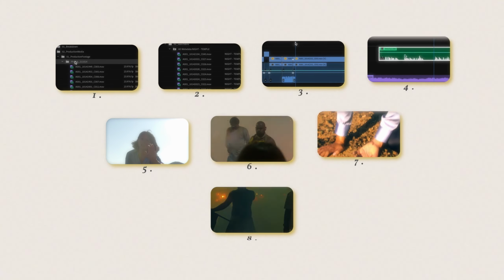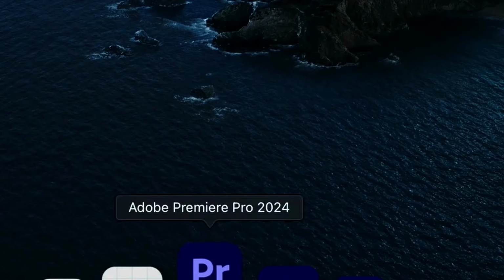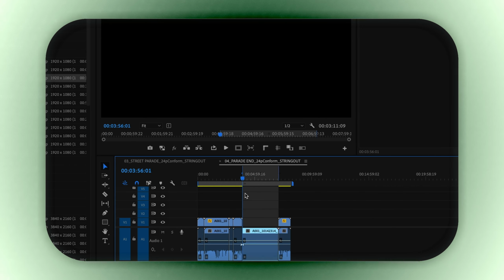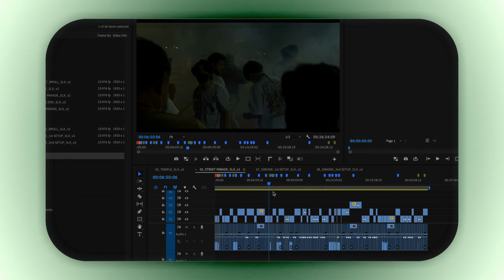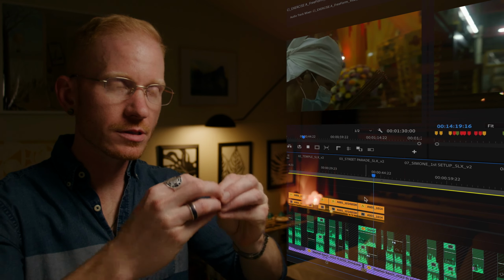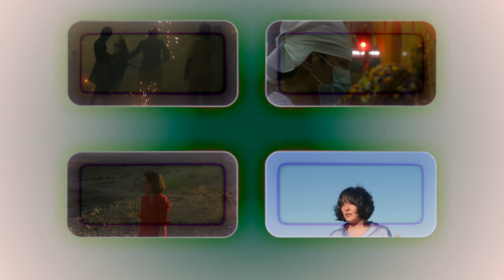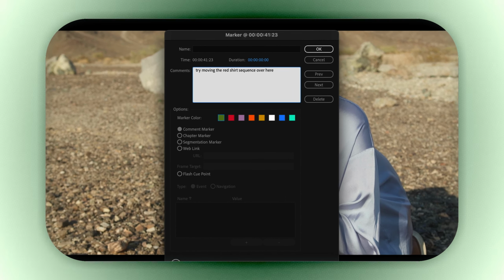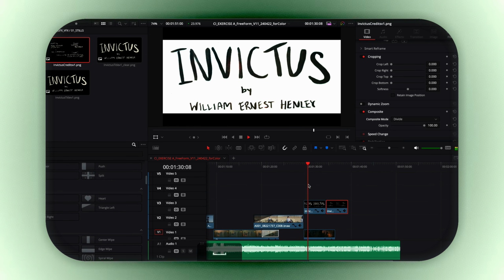the editing workflow that took me years to perfect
Hi friend,
Here it is, a full overview of my editing workflow where I dig into the 8 core stages of a video edit, from Prep all the way to Final Cut. To do this, I break down my process for the Invictus piece I put out a little bit ago that you can find on the channel here:

Much love.

00:00 - INTRO
01:41 - Stage 1: Prep
03:48 - Enter Tutorial Mode
07:17 - Stage 2: Watching
09:12 - Stage 3: Selecting
12:06 - Stage 4: Assembly
14:20 - STORY BREAK
17:14 - Stage 5: Composing
20:13 - Stage 6: Refining
23:26 - Stage 7: Finishing
23:58 - Stage 8: Final Cut
24:36 - FEEDBACK